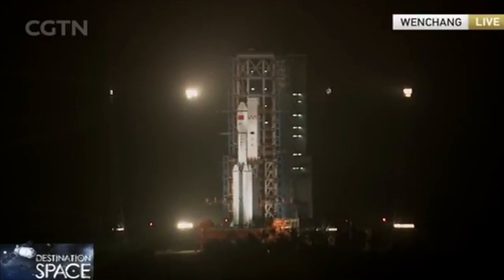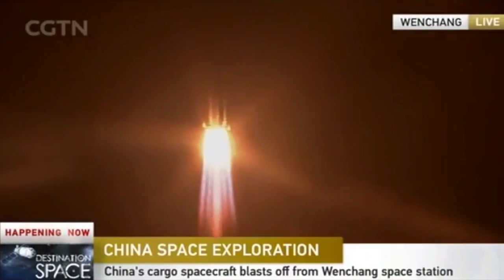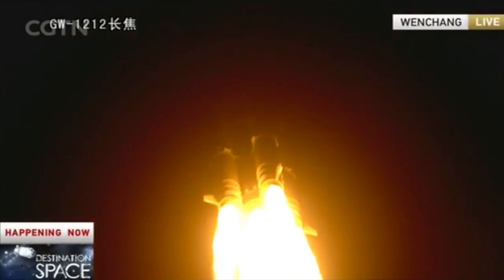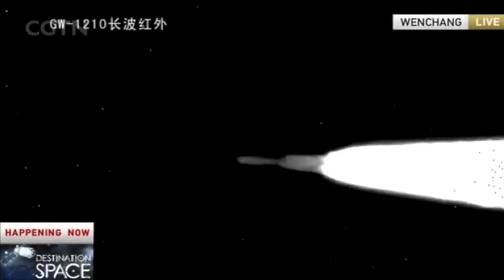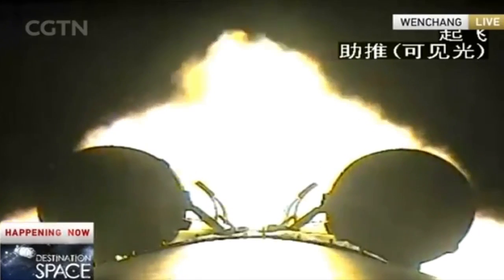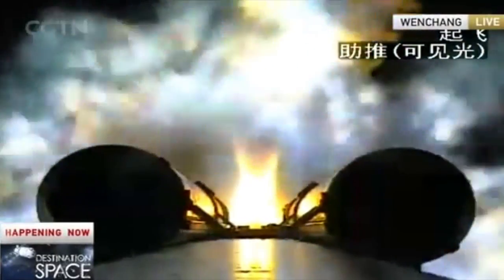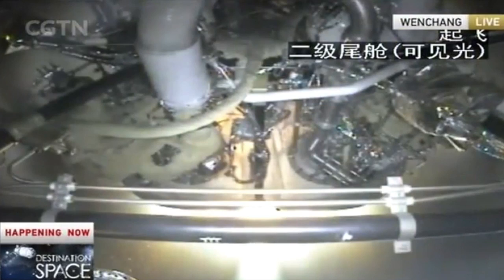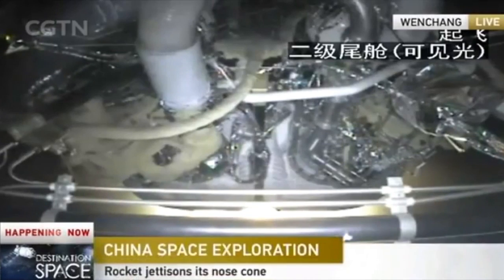Tianzhou-1 launched by Long March-7 Y2 (天舟一号)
The Tianzhou-1 cargo spacecraft was launched by a Long March-7 Yao-2 carrier rocket from the Wenchang Space Launch Center in Hainan Province, China, on 20 April 2017, at 11:41 UTC. Tianzhou-1 (天舟一号) is China’s first cargo spacecraft and will dock with the Tiangong-2 (天宫二号) space lab three times to test in-orbit liquid propellant refueling. The Long March-7 Y2 (LM-7 Y2) carrier rocket (长征七号运载火箭, Chang Zheng 7) version was adapted especially to launch the Tianzhou-1 cargo spacecraft.

Credit:
China Central Television (CCTV)
Tianzhou-1 launched by Long March-7 Yao-2
20 April 2017